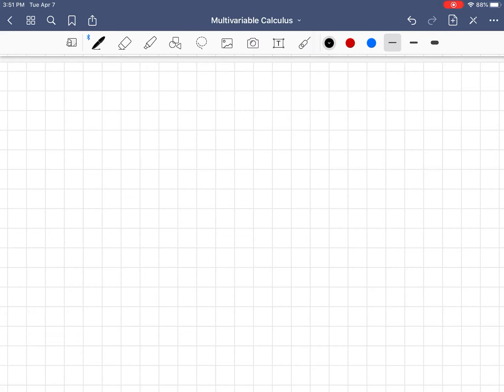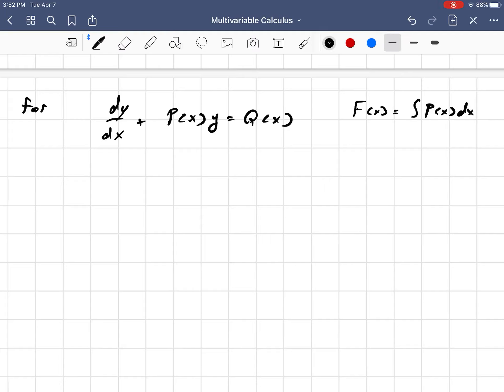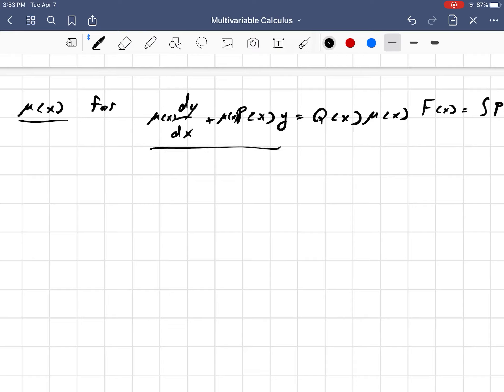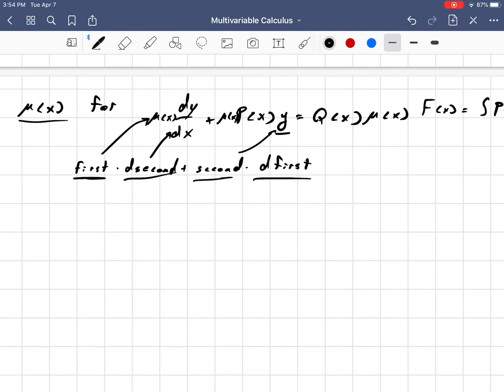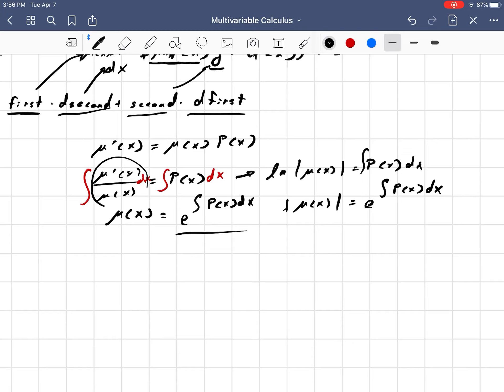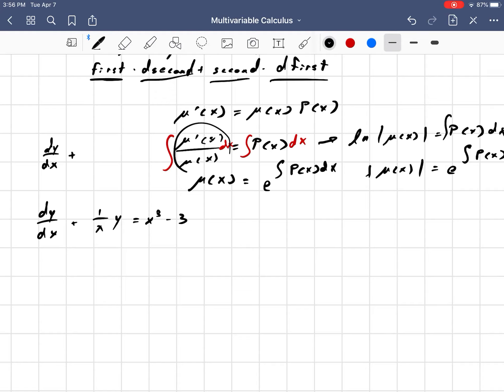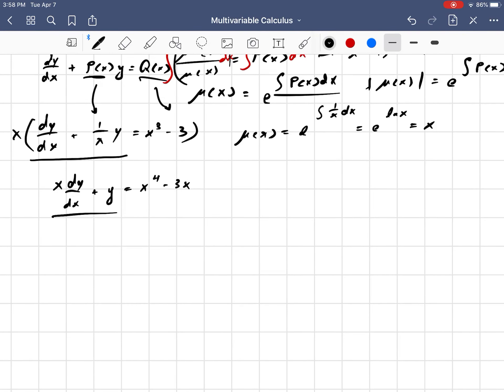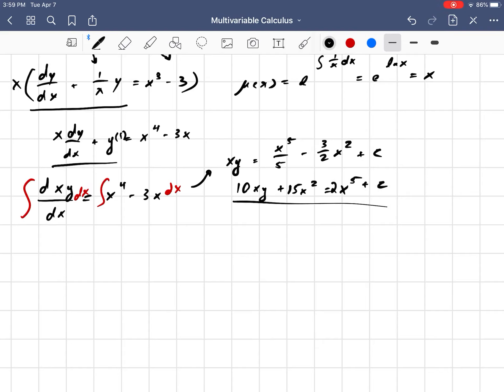Diff. Eq. #2 - Linear differential equations and Deriving mu(x) (InteGREATing factor!)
This is a video that deals with solving any diff. Eq. Of the form dy/dx + P(x)y = Q(x) and shows a derivation of the integrating factor mu(x)=exp(integral of P(x)). Enjoy!